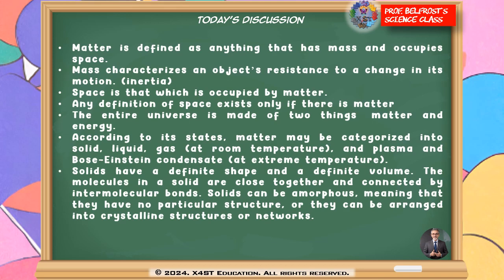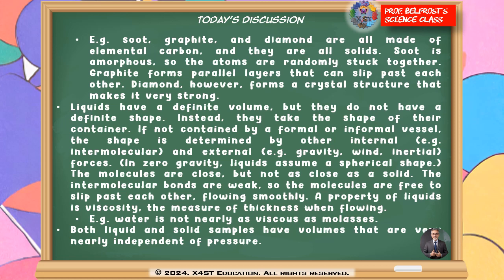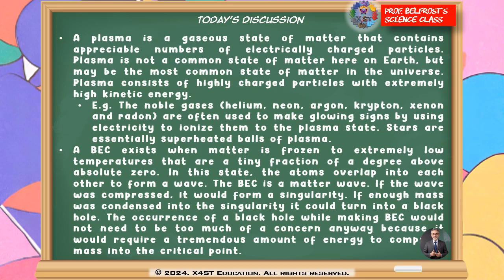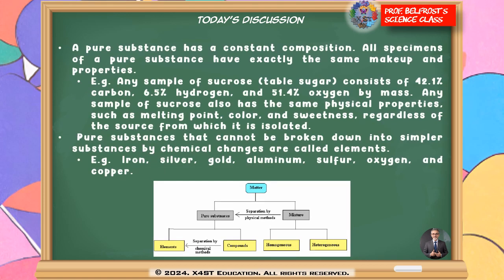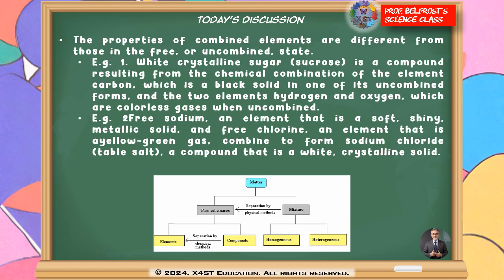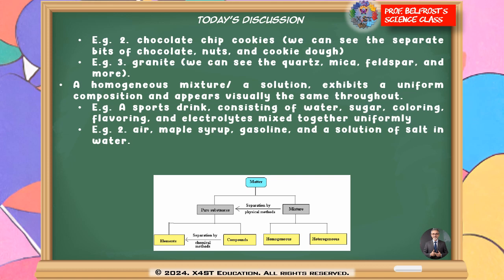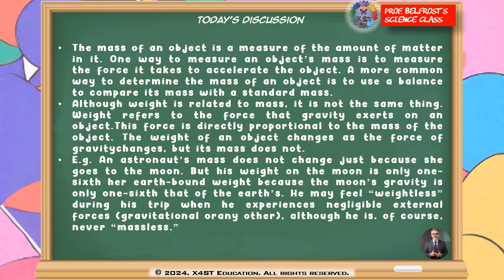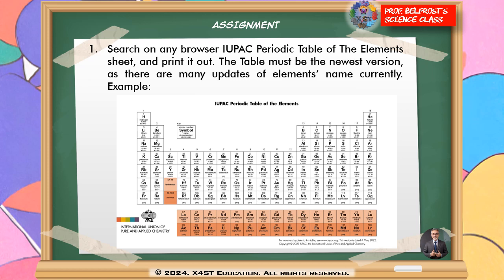Prof. Belfrost's Science Class 3: Chemistry Tutorial 1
Prof. Belfrost's Science Class: Chemistry Tutorial 1 - Matter

I hope you're all healthy and happy wherever you are, and of course, staying motivated every day!

Yes, of course, it's no other than the X4ST Official channel - Science and Motivation a.k.a. @Science_with_X4ST (x4st_official).

1. The Game of X-Dome.
Format: Long YouTube videos
Status: Ongoing
Description: Dr. Grey and his team are trapped in a labyrinthine building in an abandoned research facility in the Sierra Nevada, and they must now struggle to safely escape by completing each challenge in every room. And all within 60 seconds!  Help them!
Broadcast Time: Every Friday

2. Amuse You, Amaze Me!
Format: Long YouTube videos (and Shorts)
Status: Ongoing
Description: A traveler named Nathan Scott accidentally stumbles upon an ancient Temple building with Greek architecture while exploring the outskirts of town one day. Curious, he begins to explore the interior of the Temple, especially after being challenged by a stranger. Unbeknownst to him, he has entered into a gaming world, where he must correctly answer all the riddles/puzzles given, in order to safely escape from the Temple and obtain treasure.
Broadcast Time: Every Wednesday

3. The Laughter Science Laboratory
Format: Short YouTube videos
Status: Ongoing
Description: Who says Science has to be presented in a boring way? Science is full of wonders, even in every word. Through the short stories presented, you will see that there are plenty of Science jokes that are tickling and can make you laugh hysterically, without losing the essence of Science. Make The Laughter Science Laboratory episodes your favorite comedy show.

4. X4ST Motivation and Inspiration Special
Status: Ongoing
Description: Humans need motivation and inspiration in their lives to grow well. We can move forward by learning lessons and wisdom from any moment of our life. This is where our videos come in to provide motivation and inspiration for you to become wiser, stronger, and better every day.
Broadcast Time: Every Tuesday and Saturday

5. Prof. Belfrost's Science Class
Status: Ongoing
Description: Are you preparing for exams or college entrance tests? Or just want to learn for classroom subjects? Prof. Belfrost has the answers. Keep following the tutorials and problem discussions that Prof. Belfrost presents, only on X4ST Official.
Broadcast Time: Every Tuesday, Thursday, and Saturday

6. Prof.Belfrost's Computer Science and Robotics Class
Status: Ongoing
Description: Professor Belfrost comes with another class. Computer Science and Robotics class. Here, Prof. Belfrost will explore various important Computer Science concepts, then move on to programming and robotics practice.
Broadcast Time: Every Monday

7. Prof. Belfrost's Spontaneous Vlog
Status: Ongoing
Description: Prof. Belfrost is always up to date wherever he is. Games, riddles, puzzles, philosophy, study tricks and tips for Science, everything will be discussed. It would be a shame to miss it. So, make sure you follow this program too.
Broadcast Time: Every Monday and Thursday

8. X4ST docs
Format: Instagram Reels (old Feed format)
Status: Ongoing
Description: This world is filled with various amazing things, and maybe you haven't heard about them yet. However, maybe you don't have enough time to look for them. That's why we've summarized them for you. So, why not follow our Instagram account to get unique and interesting Science facts and, most importantly, useful information, three times a week, only on our official Instagram page.
Broadcast Time: Every Tuesday, Thursday, Saturday every week

9. N.E.X.U.S. : Inception
Format: Wattpad Novel
Status: Ongoing
Description: Dresden Hawthorne, a high school genius who used to live his life "normally", finds his life suddenly changing when he unlocks a game gear and enters a virtual battle world. Here, he must use all his Science abilities and combine them with the skills of his friends to survive while seeking answers to who has orchestrated all of this.
Broadcast Time: Every Saturday, plus the last Tuesday of each month (5 times a month)

Best regards, stay smart, stay healthy, stay wise, stay motivated!

Created with love,